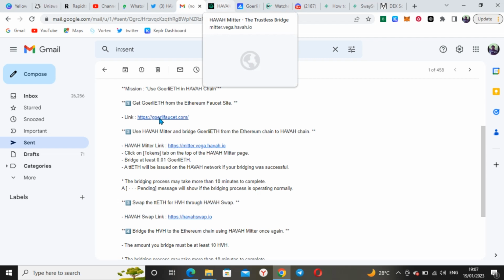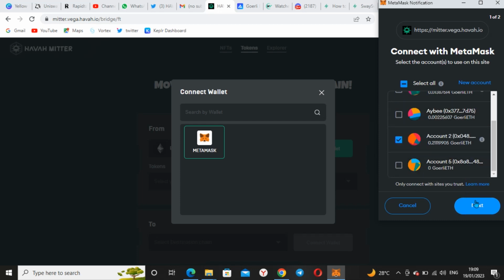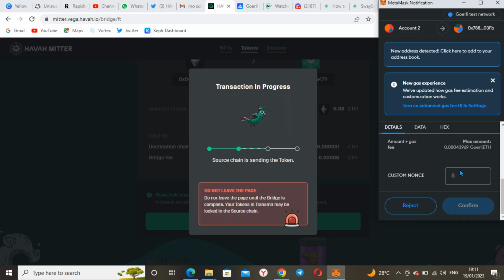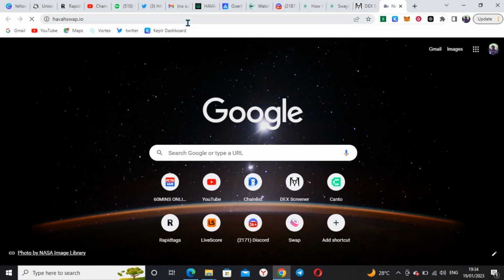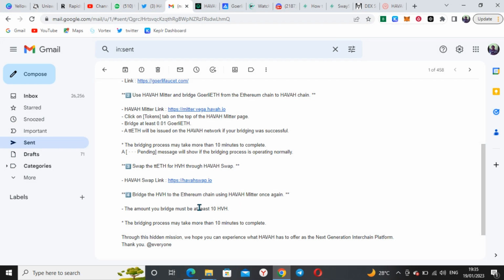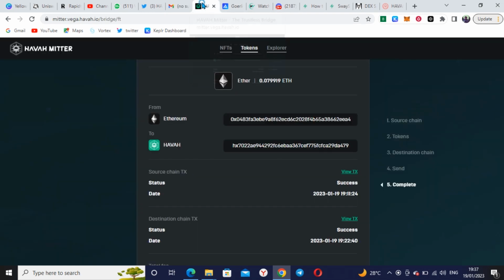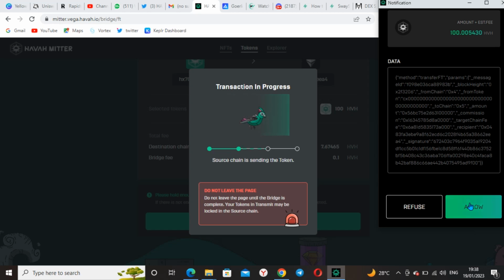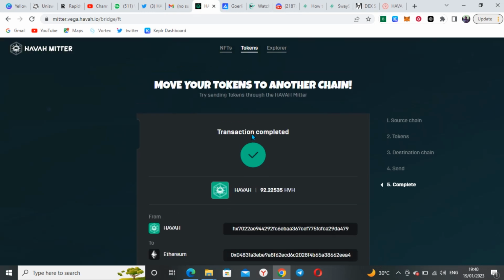HAVAH 6TH MISSION TEST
How to Complete 6th Hidden Mission **

**Mission : “Use GoerliETH in HAVAH Chain”**

**1️⃣ Get GoerliETH from the Ethereum Faucet Site. **

**2️⃣ Use HAVAH Mitter and bridge GoerliETH from the Ethereum chain to HAVAH chain. **

- Click on [Tokens] tab on the top of the HAVAH Mitter page.
- Bridge at least 0.01 GoerliETH.
- A ttETH will be issued on the HAVAH network if your bridging was successful.

* The bridging process may take more than 10 minutes to complete.
A [ · · · Pending] message will show if the bridging process is operating normally.

**3️⃣ Swap the ttETH for HVH through HAVAH Swap. **

**4️⃣ Bridge the HVH to the Ethereum chain using HAVAH Mitter once again. **

- The amount you bridge must be at least 10 HVH.